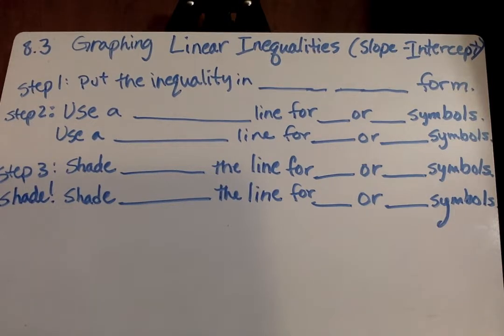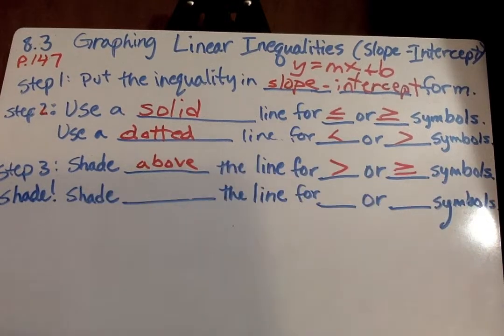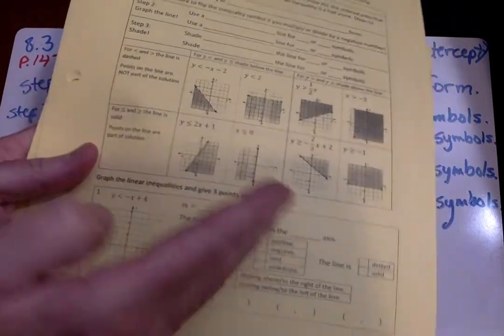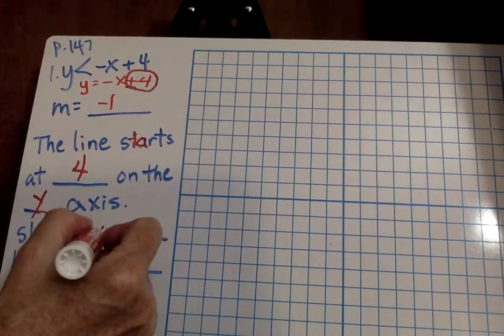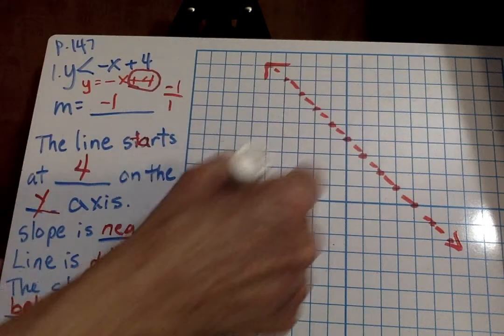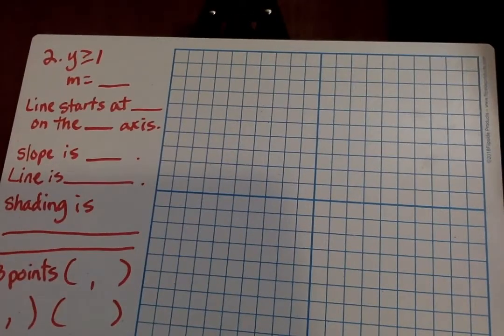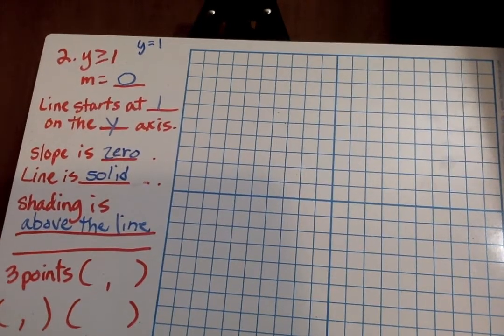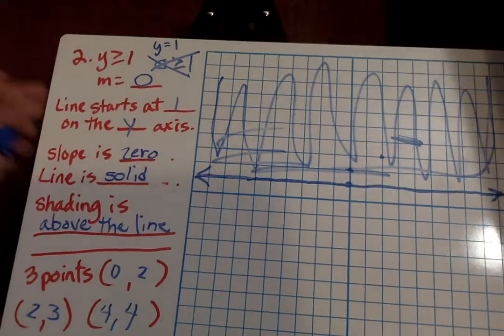SM1 8.3 Pt. 1 Graphing Linear Inequalities (Slope-Intercept)